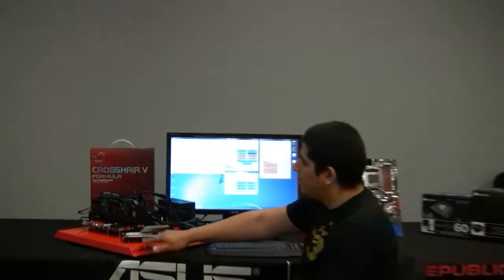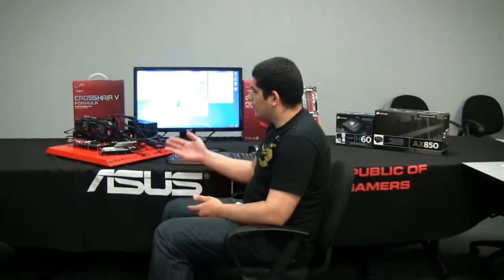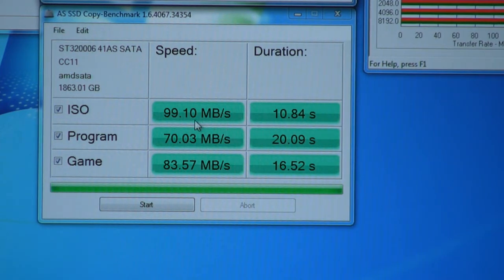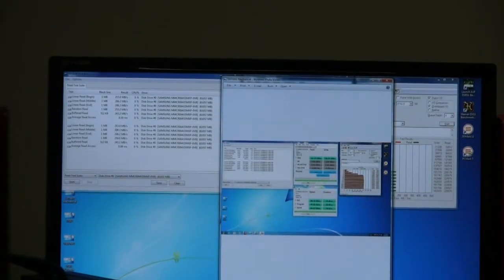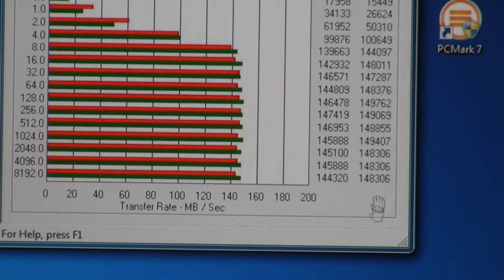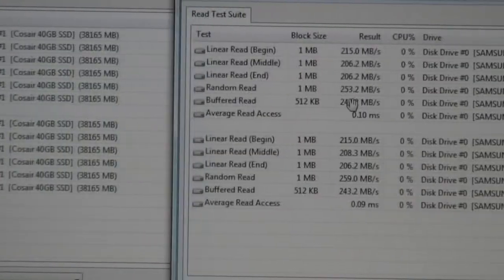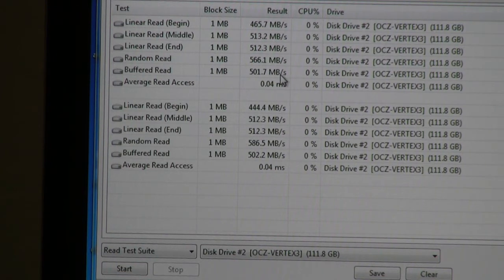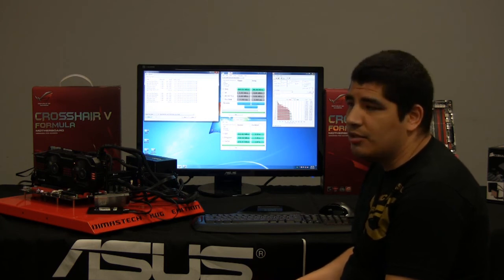SATA 6Gb/s Demo on ASUS 990X/FX Motherboard | JJ's Corner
JJ from ASUS demonstrates SATA 6GB/s on the ASUS 990X/FX Motherboard.